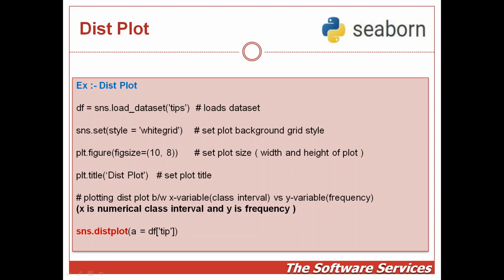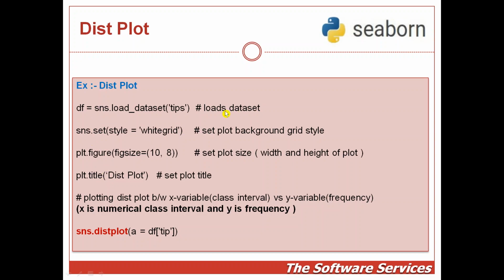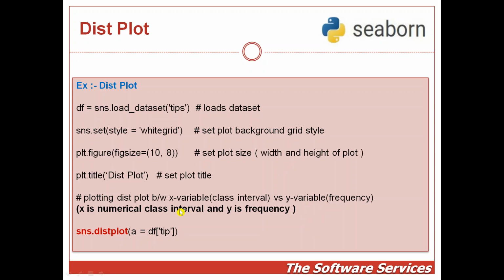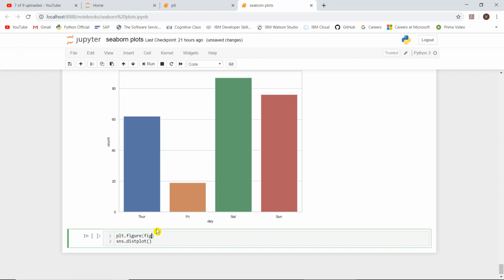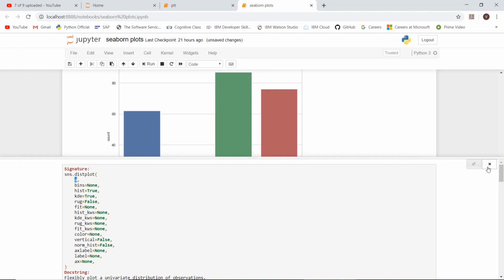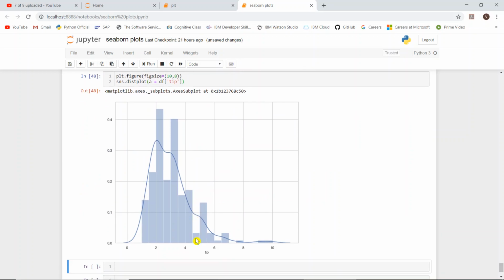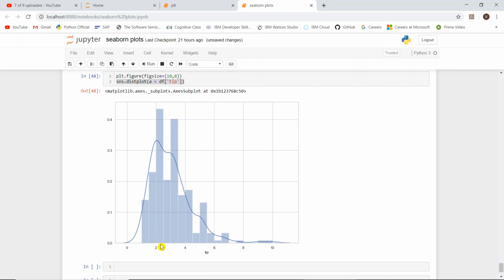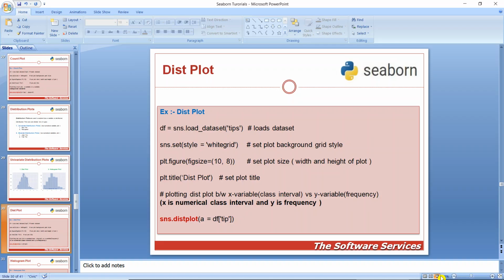27 Dist Plot